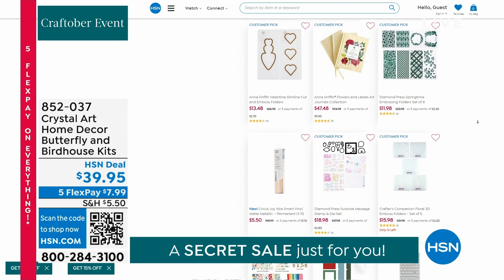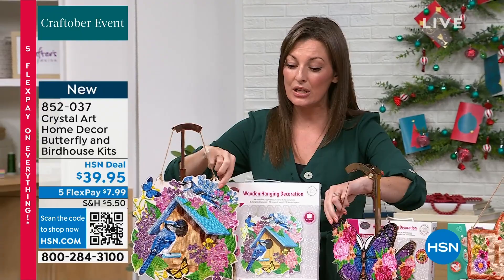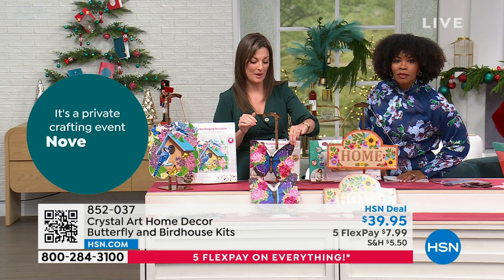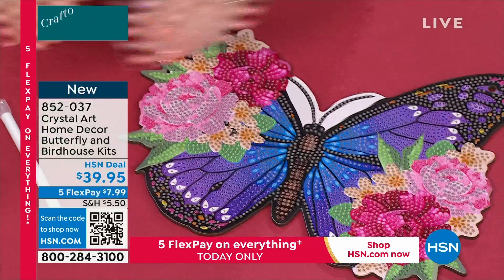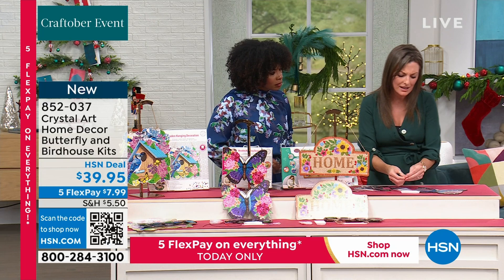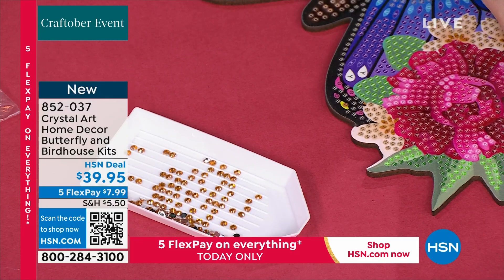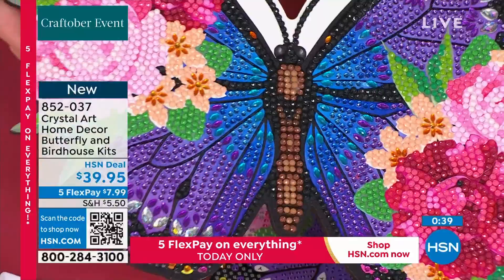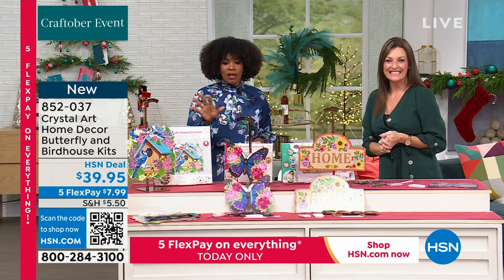Crystal Art Home Decor Butterfly and Birdhouse Kits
Have fun with these crystal art hanging kits while you create a beautiful piece of art to decorate your home or to give as a handmade gift. The concept is similar to painting by numbers. Each design has a numbered, adhesive template. Use the tool to lift up the colored resin gems and place them on the corresponding numbered dots. It's fun. It's relaxing. Try it!

    2 Hanging wooden decorations

         11.8" x 11.8" Birdhouse
        7.8" x 9.8" Butterfly

    Set of bags of crystals
    2 Pickup tools
    2 Trays
    2 Jelly wax
    Set of accessories
    Set of empty polybags